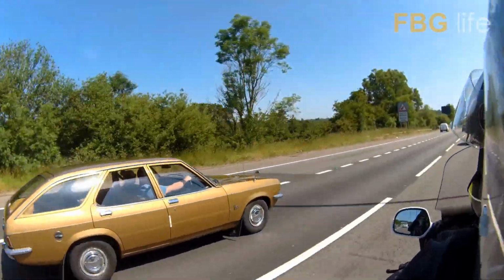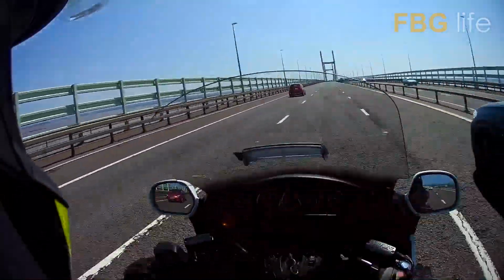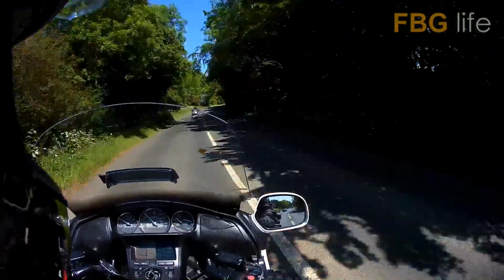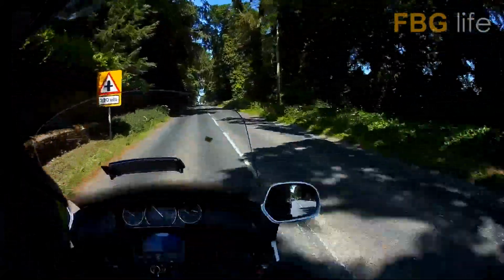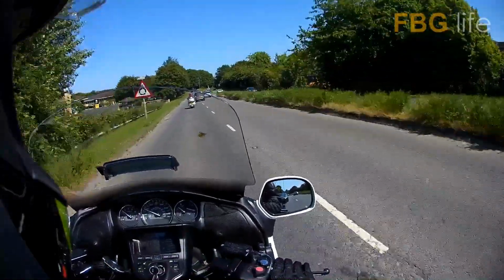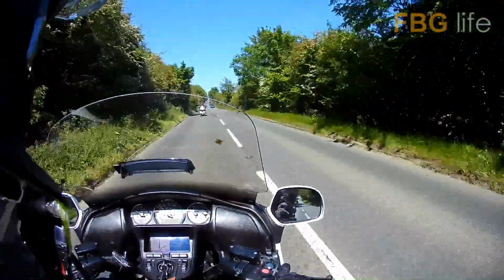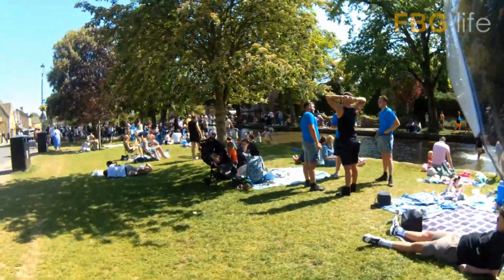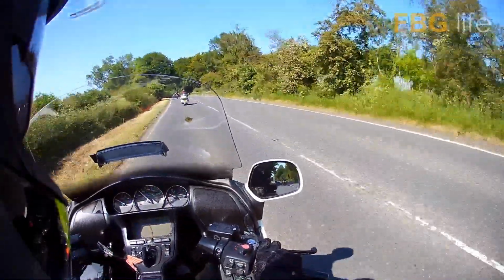A beautiful ride through the Cotswolds & a chat about SatNavs!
We head home from the Premier Inn Zip in Cardiff travelling through the beautiful Cotswolds and into Stratford-Upon-Avon with friends Colin and Karen on our Goldwings! And Jonathan has a chat about why we are currently relying on Harley Davidson to navigate around on our Honda!